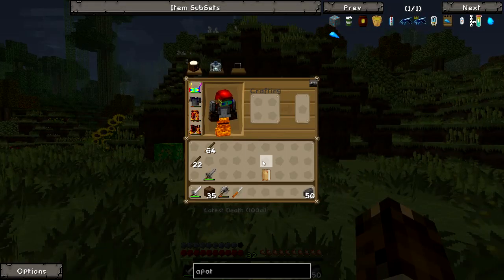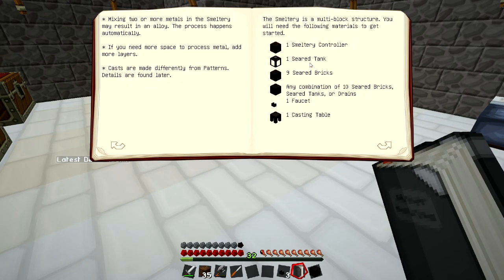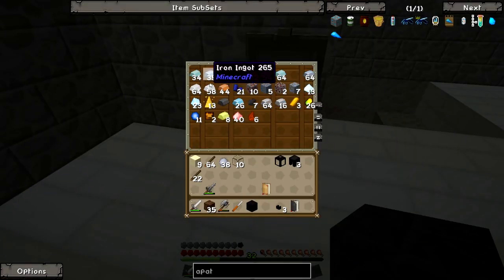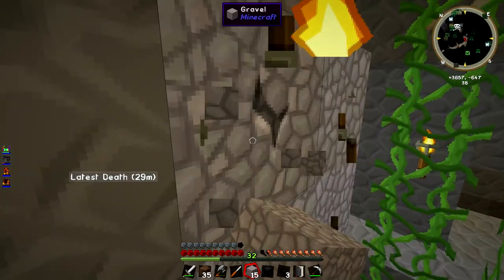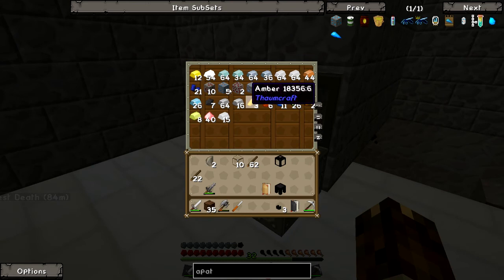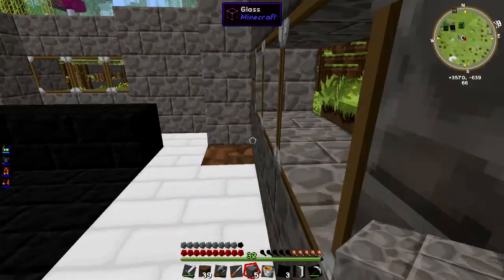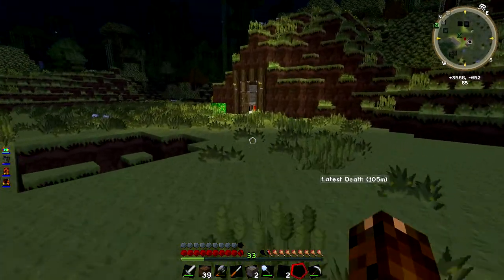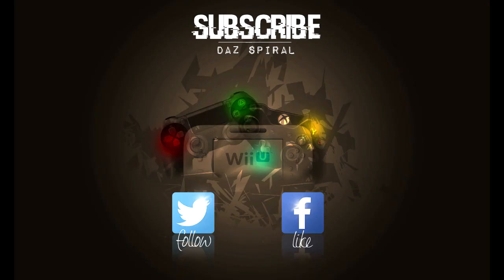Spiral Co Brewery (Yogscast Complete) # 4 - Mighty Smelting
We finish up the smeltery and get to work on producing some fine weapons and tolls.